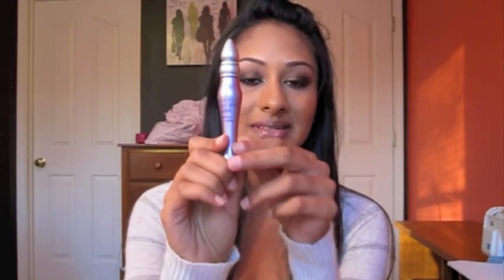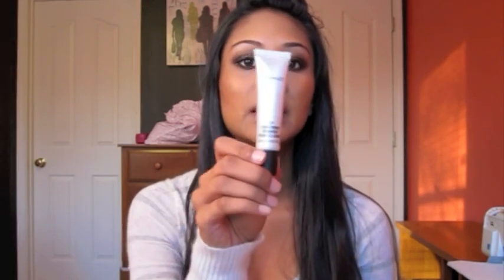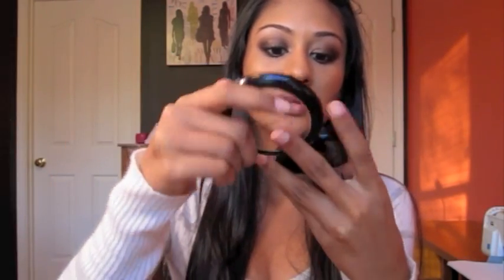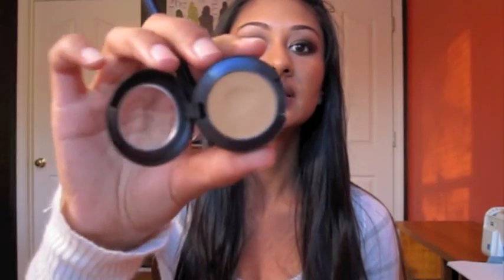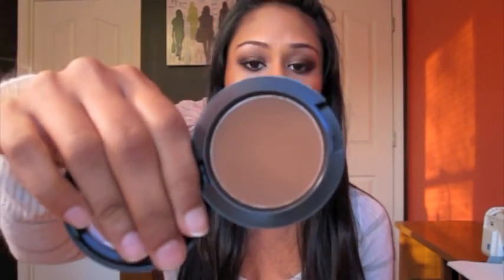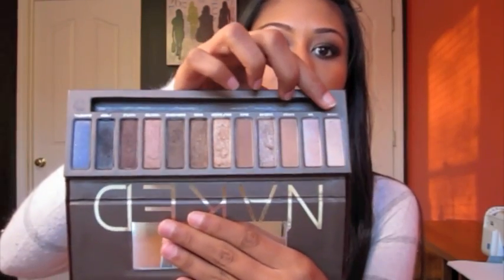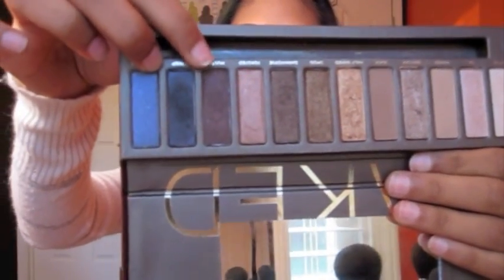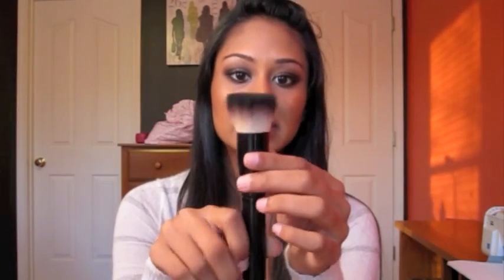October 2010 Favorites!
Products Mentioned

- Lip Erase in Dim MAC
- Eyelash curler Covergirl
- Urban Decay Primer Potion
- Studio Fix Powder Plus Foundation NC42 MAC
- Lip Conditioner Hydrant MAC
- MAC spf 50 Skin visage
- Honey Light Highlight Powder MAC
- Studio Finish Concealer NC42 MAC
- Brun e/s MAC
- espresso e/s MAC
- Blunt blush MAC
- The Soft Meow MAC
- Giella Custom Blend Cosmetics Eye M Glam Highlighter
-  Naked Palette- Virgin, Naked, Smog, Darkhorse, Hustle, Creep
- Flat Bronzer from Crown Brush